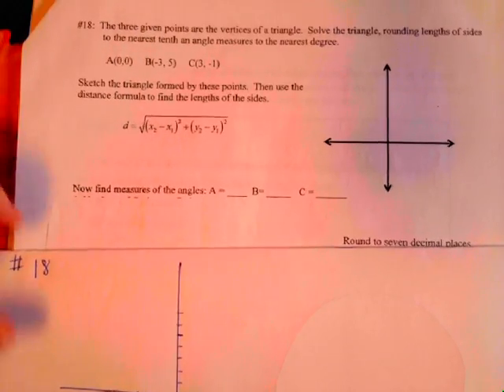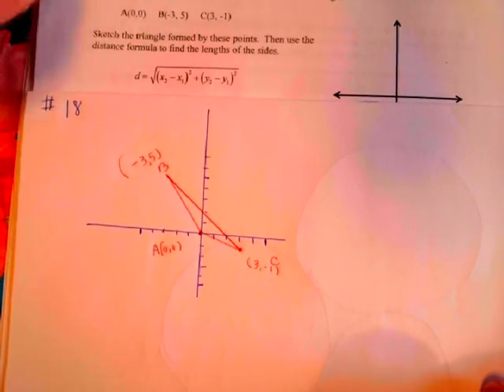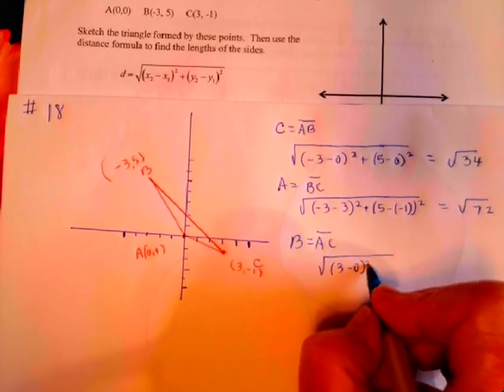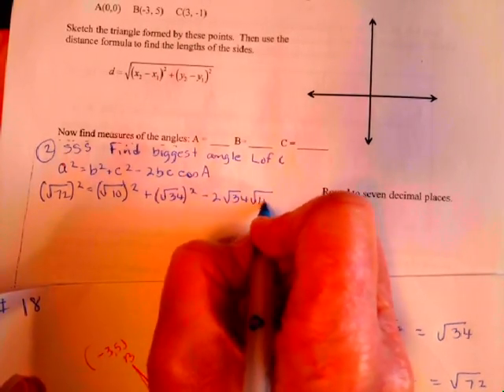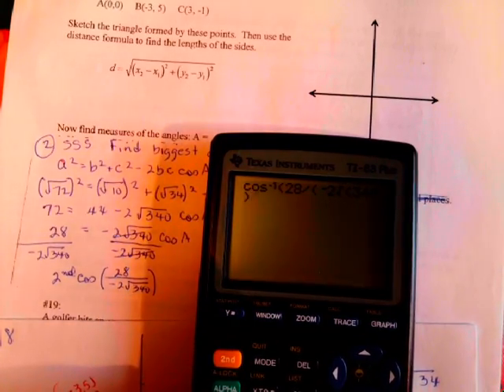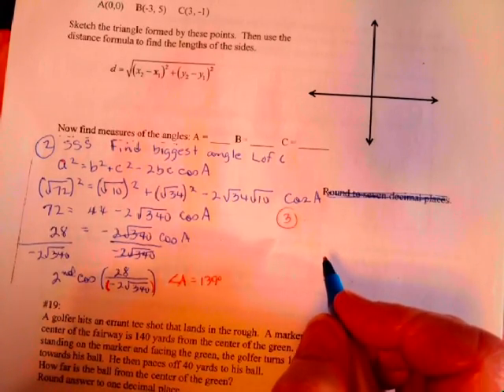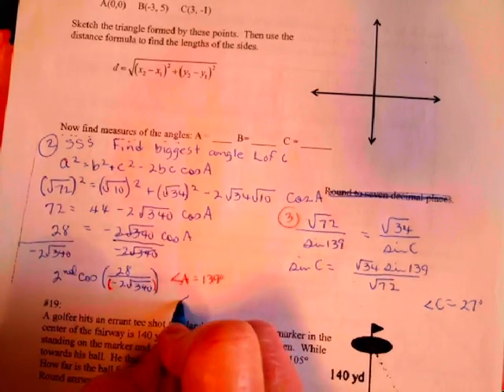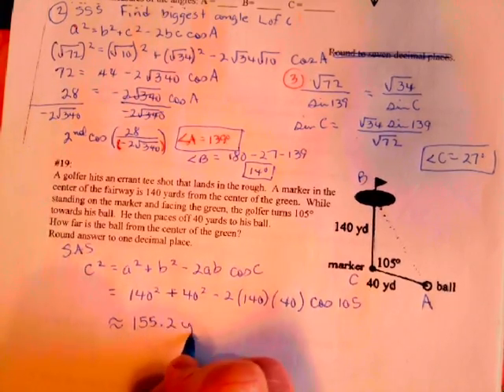Trig 4 2 p4 hw 18 and 19